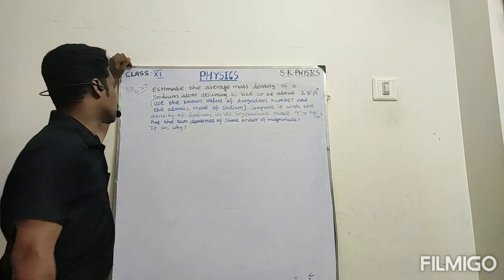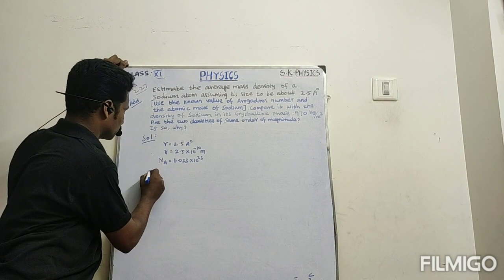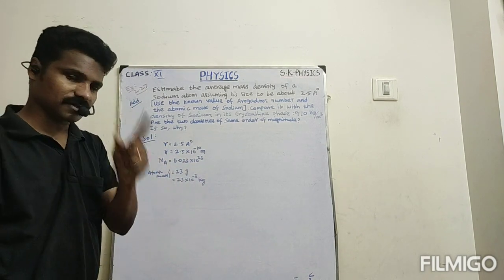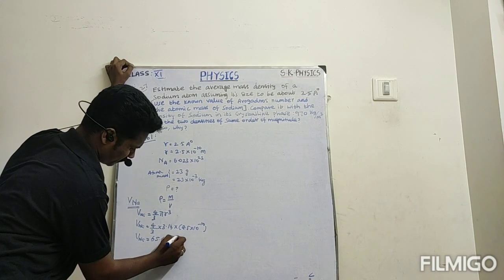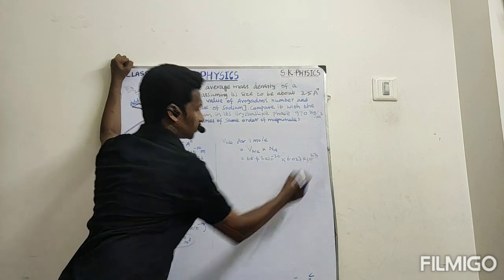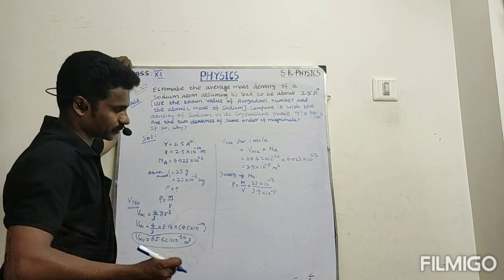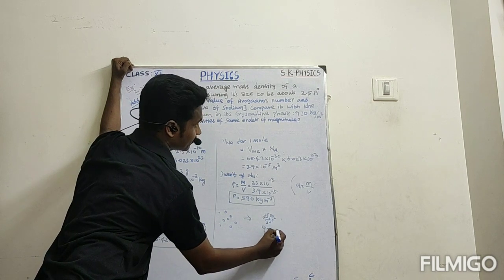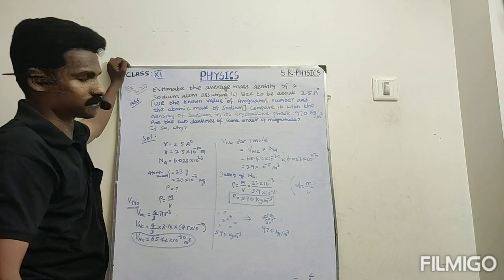CLASS 11 UNITS AND MEASUREMENTS NCERT EXERCISE 2.27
Density comparison before & after crystalline phase